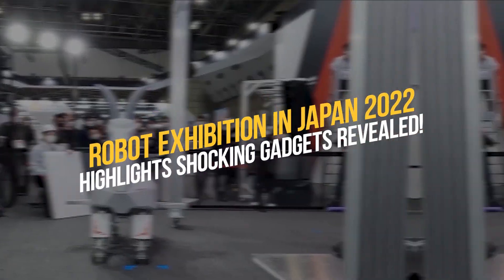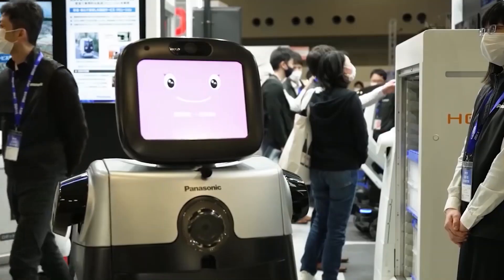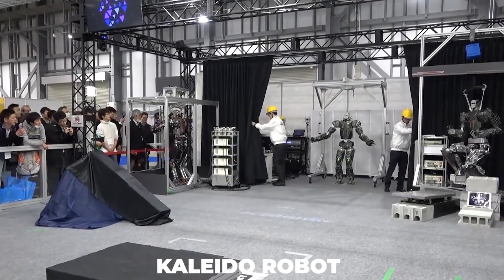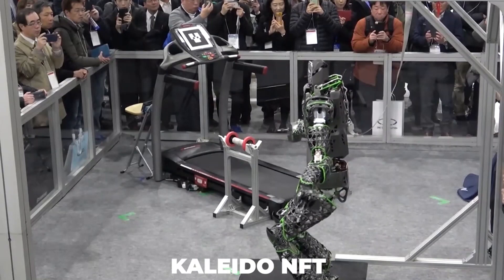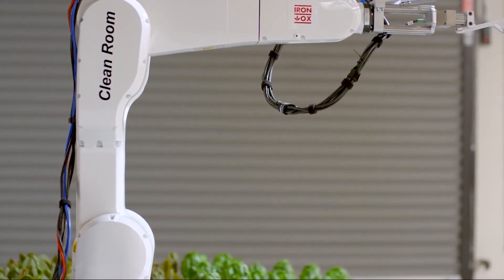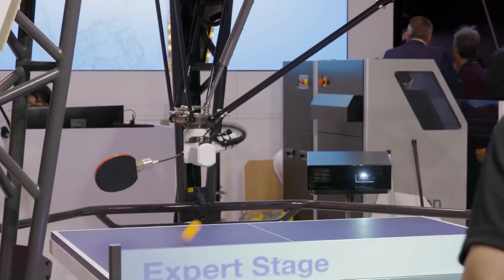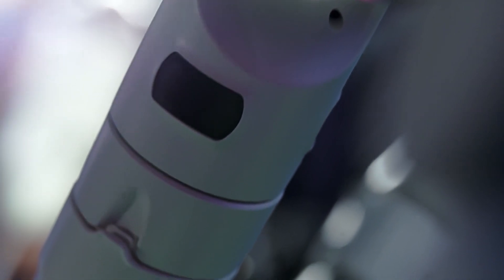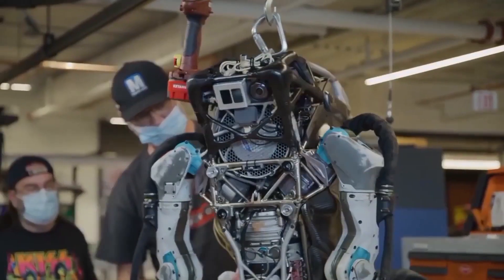Robot Exhibition in Japan 2022 Highlights | Shocking Gadgets REVEALED!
Developers and robotics companies from Japan and across the world
were all in one place displaying the latest technologies, making it an
Every day, forums, trade shows, technical seminars, and other
concurrent events were held to introduce the world to the latest robot
technologies. This year, the exhibition reached new limits due to the
reveal of mind-blowing robots at the Expo. You will be shocked, just like
we were!